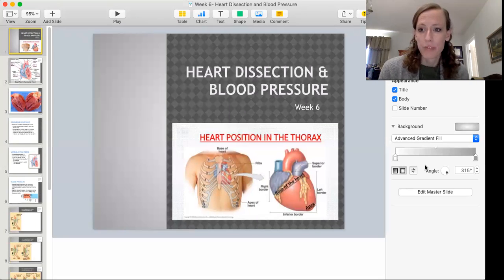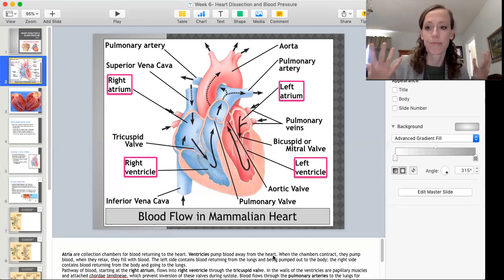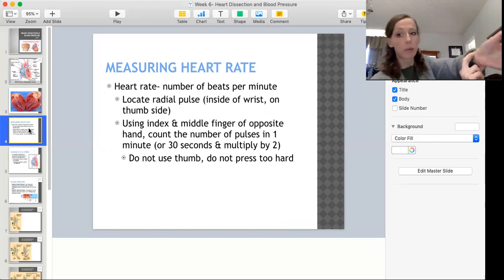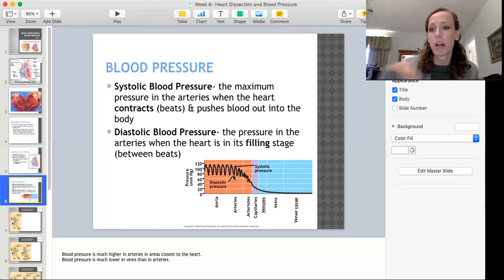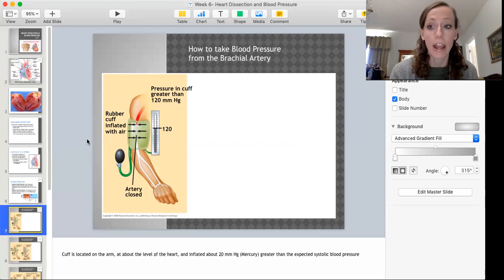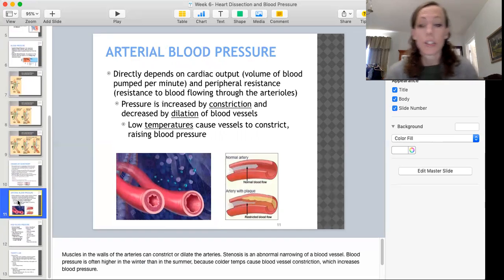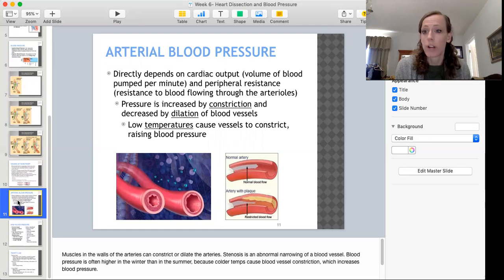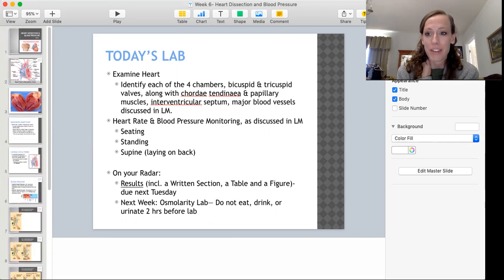Heart & Blood Pressure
Introduction to Mammalian Heart and Blood Pressure